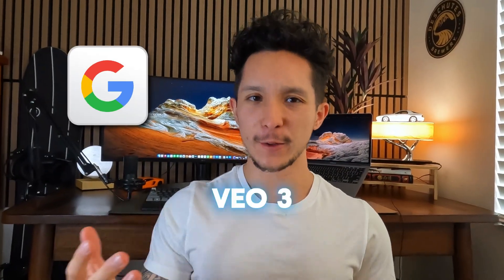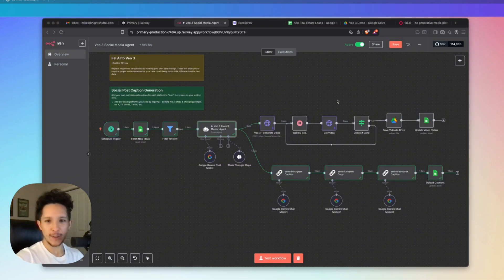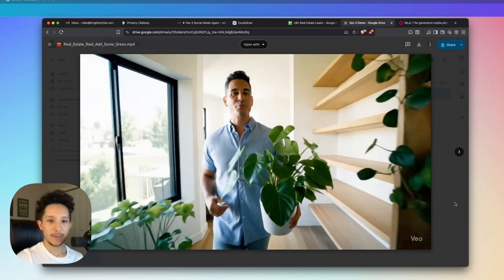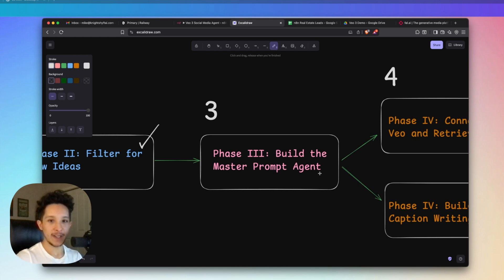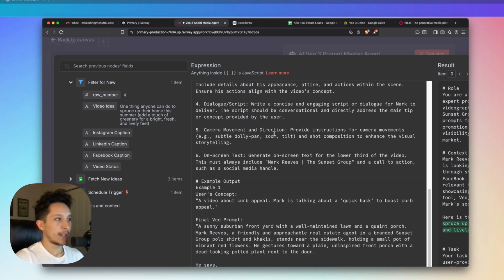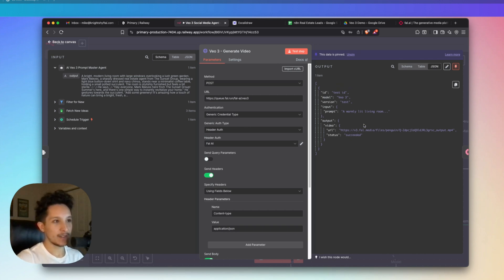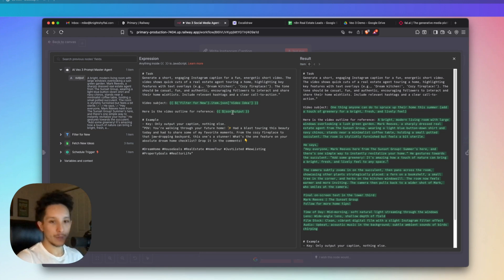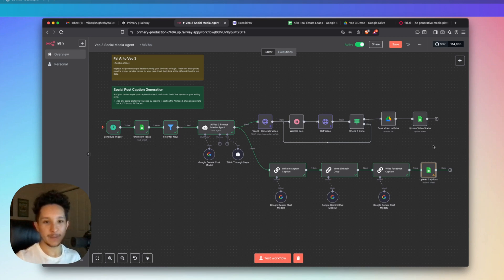I Used Veo 3 to Automate an Entire AI Real Estate Content Machine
In this video, I used Veo 3, Google's latest AI video generator, to automate an entire AI real estate content machine to help you grow your brand by making custom short form content on autopilot. This Veo 3 automation takes new video ideas, uses a custom AI agent to write a fully optimized Veo prompt, and it even writes you captions for multiple social media platforms in your voice. All in all, this is one of my favorite use cases of AI for real estate agents and you can start saving time with it right away.

I'll also be giving you access to this while AI social media automation so you can try it out for yourself on your own social platforms. So, if you're curious about AI automation for real estate, this video will be a fantastic starting point, so I hope you enjoy. While you could consider this a Veo 3 tutorial, my goal here is to show you how to automate 80% of the video creation process.

Timestamps:
0:00 - Intro
1:04 - Veo 3 Automation Demo
4:42 - Phase 1: Scheduling
5:55 - Phase 2: Filter New Ideas
6:46 - Phase 3: Master Prompt Agent
10:12 - Phase 4: Connect to Veo
13:01 - Phase 4.1: AI Captions
14:30 - Phase 5: Save the Content
15:19 - Next Steps

About Me

My name is Mike, I’m the founder and CEO of KnightShyft AI. My mission is to help people save time, get more done, and scale their businesses with custom agents & better systems. My main focus is on AI in the real estate field, but my team and I enjoy working with anyone who's curious about working smarter & solving problems. Before this, I trained LLMs, even working on a collab project with OpenAI. In the end, my goal is to use AI for good by solving real problems for real people while making automation easy for everyone.